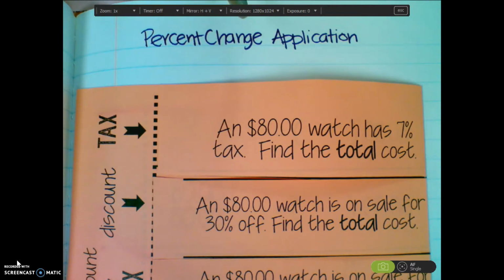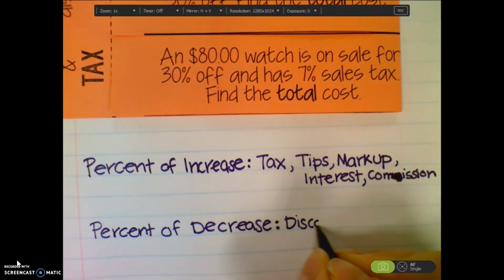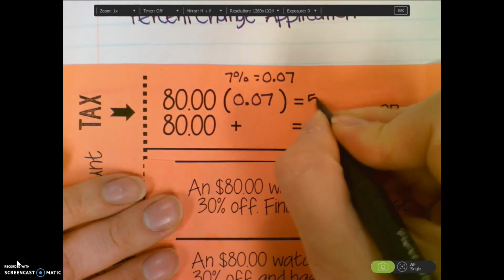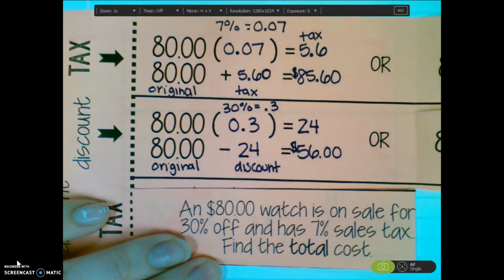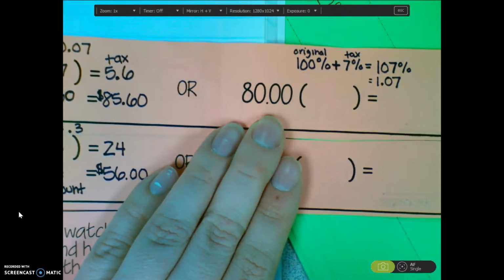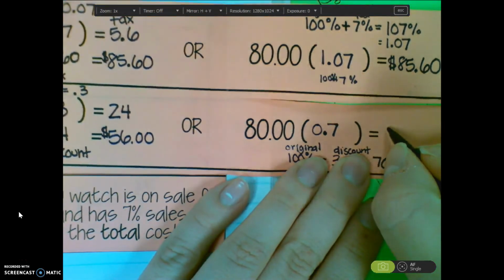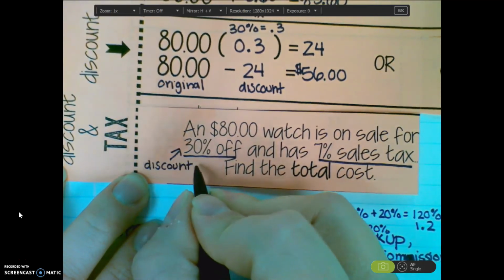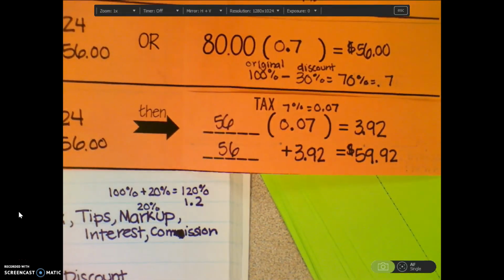Percent Change Application